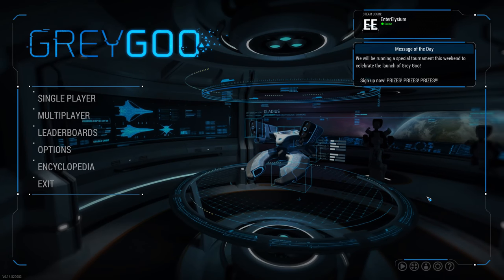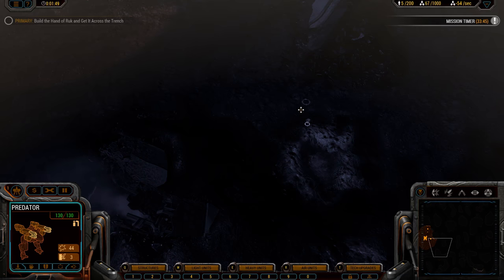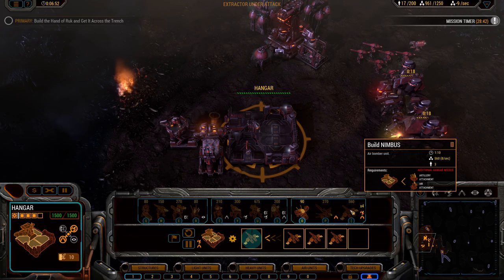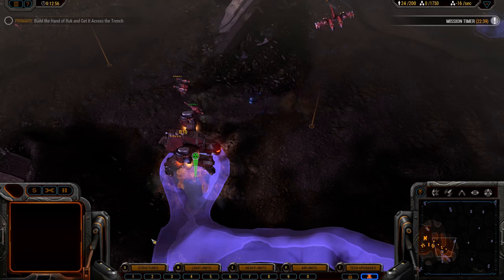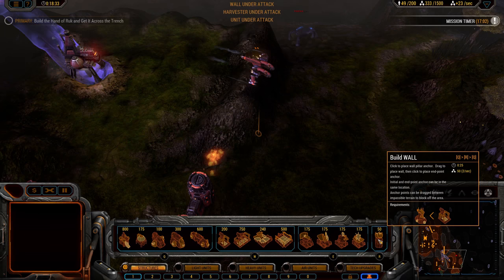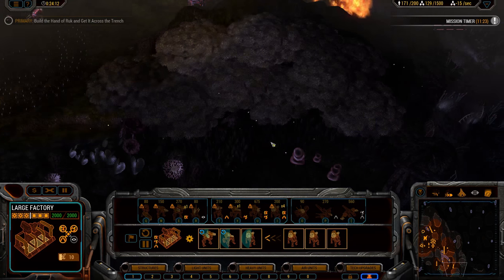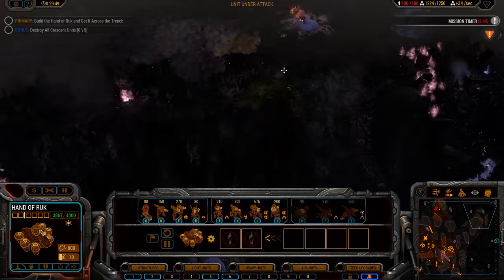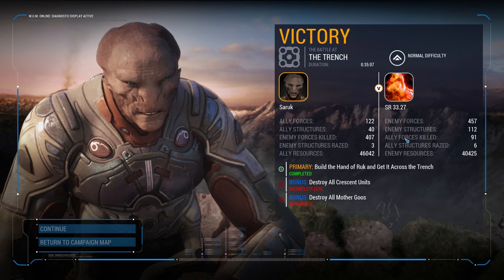The Trench, Campaign - Grey Goo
Grey Goo is a macro-focused RTS available on the 23rd of January. This is sponsored content (if the intro didn't give it away!).